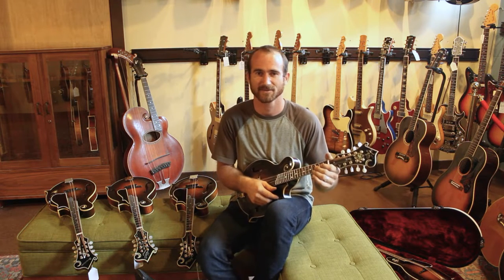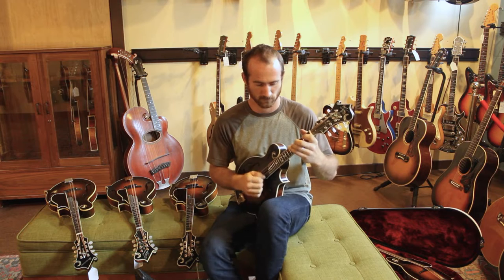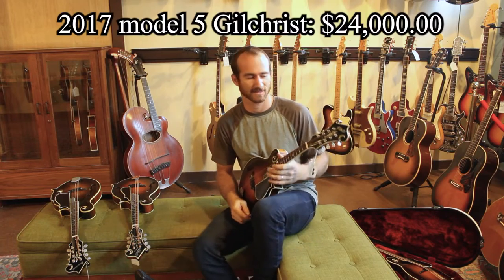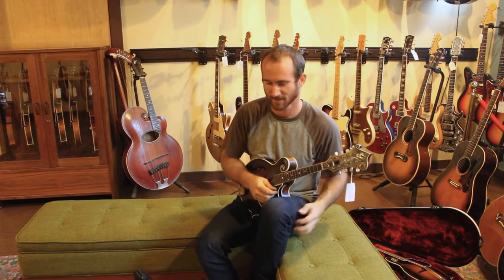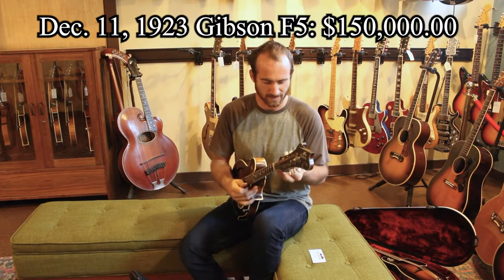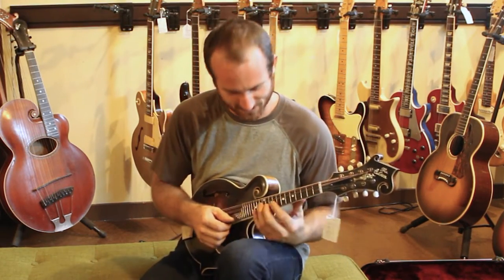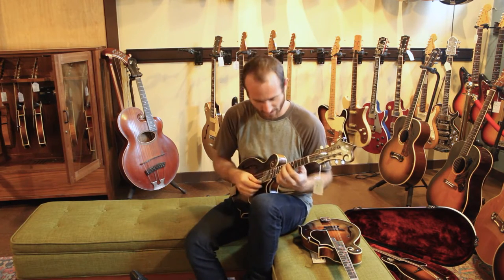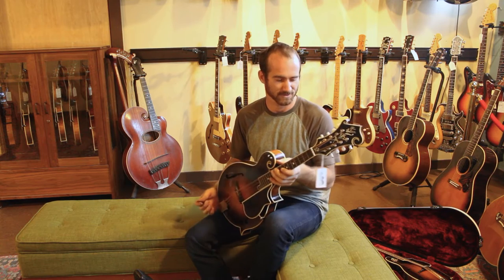Gibson Loyd Loar Mandolins vs Dudenbostel, Nugget and Gilchrist!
High-end Mandolin acoustic instrument review at Carter Vintage Guitars, Nashville Tennessee.
~Comment on which mandolin you thought sounded the best.~
In this Video I'll be testing some pre-war F-style Gibson Loyd Loars as well as a Dudenbostel, Nugget ,and Gilchrist. I traveled to Carter Vintage Guitars with a mandolin I personally built with the purpose of finding the best(tonally) sounding mandolin that I could call my own. I'm happy to announce that I succeeded! Be sure to watch and find out which one I ended up choosing😉.
PLUS, I'll finished the video with a impromptu jam on a vintage mandola.
00:00 Intro
00:28 Starting with my personal Mando
01:02 2002 Dudenbostel
01:48 Early 2000s Nugget
02:46 2017 Gilchrist
03:42 1924 March 31,   Gibson Loar
04:43 1923 Dec. 11, Gibson Loar
07:07 1923 Feb. 8, Gibson Loar
08:04  1924  Oct. 7, Gibson Loar Mandola